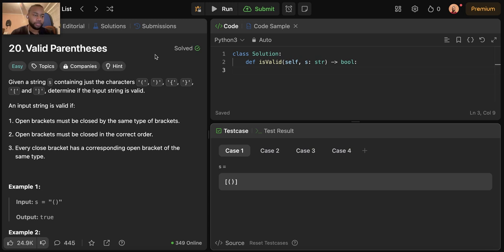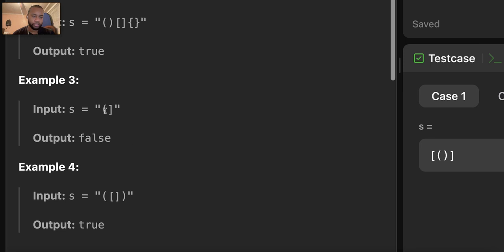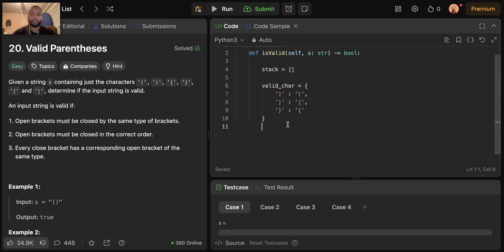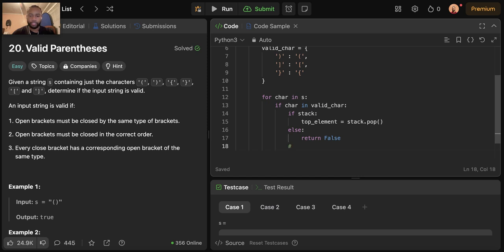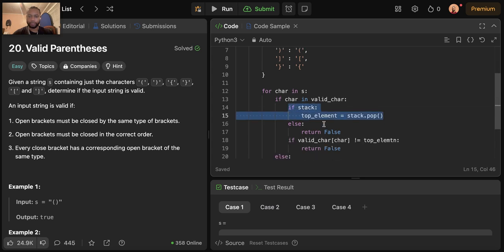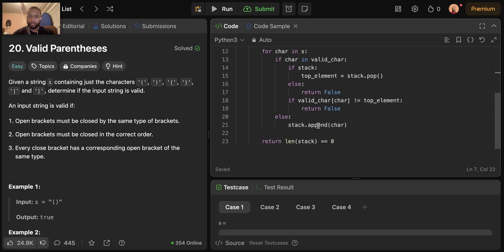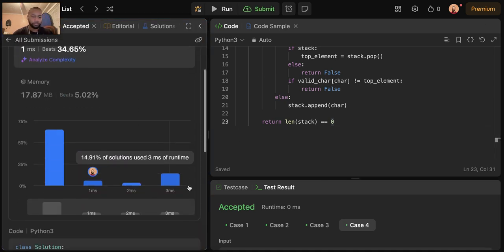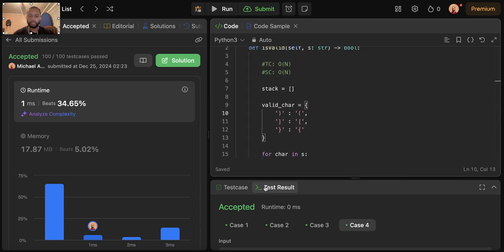[LEETCODE 20] Valid Parentheses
LeetCode Solutions